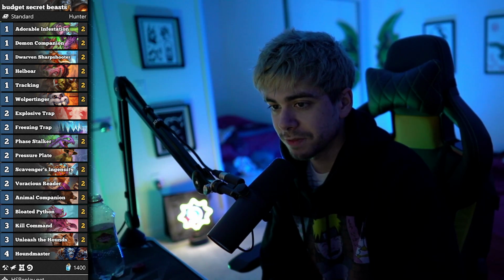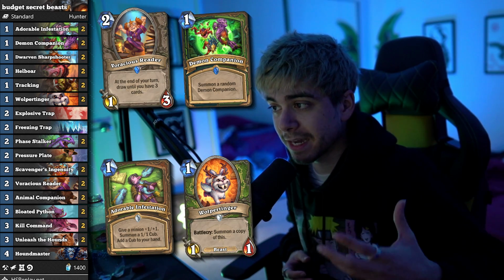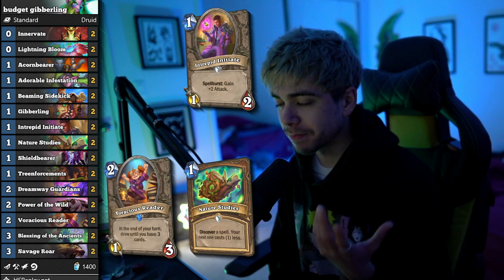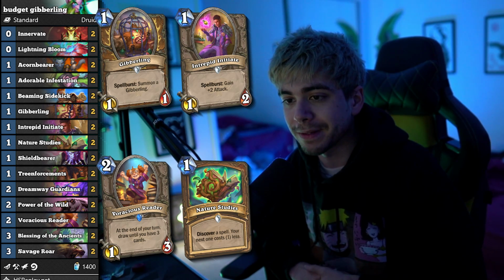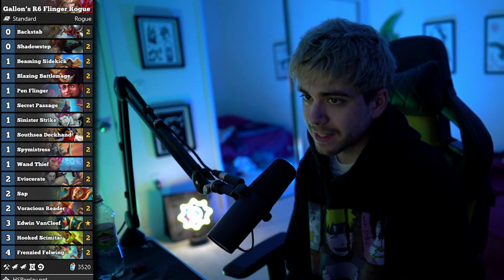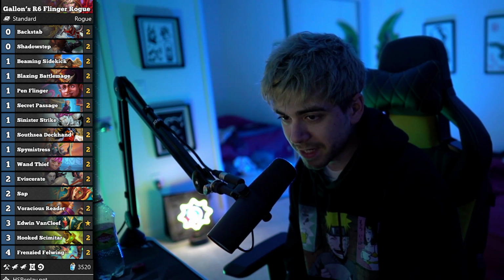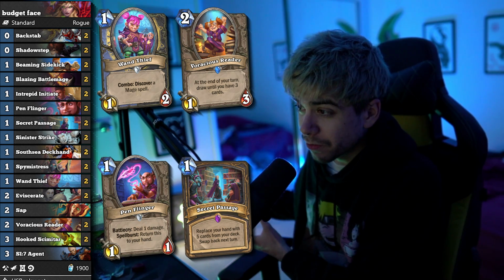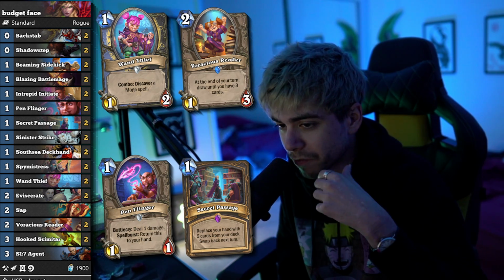3 AMAZING Budget Decks for Scholomance Academy - Hearthstone Expansion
CODES IN DESCRIPTION -- Here are some budget decks that should do well! META UNSTABLE! CRAFT WITH CAUTION!

Budget secret beasts hunter:
AAECAR8EhwTJBOsHn6UDDagCtQOXCNsJ+68D/K8Do7kD/7oDos4DtM4DgtADxtEDudIDAA==

Non-budget secret beasts hunter:
AAECAR8IhwTrB8MI2wmfpQODuQPB0APG0QMLqAK1A5cI+68Dg7YDo7kD/7oDos4DtM4D4c4DudIDAA==

Budget gibberling druid:
AAECAZICAA/+AfcD5gXiBsOUA86UA8qcA/2nA/+tA9zMA/nMA5vOA8bRA7nSA/DUAwA=

Non-budget gibberling druid:
There is none

Budget voracious flinger rogue:
AAECAaIHAs0D3QgOtAHtAsYF1AWIB/+lA/2nA/muA7m4A6rLA9zMA5/NA6TRA8bRAwA=

Non-budget flinger rogue:
AAECAaIHArICzQMOtAHtAsYF1AWIB/+lA/2nA/muA7q2A7m4A6rLA5/NA6TRA8bRAwA=

■■■Gear■■■
☞ RGB LIGHTING

■■■More Gear■■■
☞ MICROPHONE ARM
☞ AUDIO INTERFACE

Testing how tags in the description affect the views of the video. In theory all the words in here help to rank the video and show it to more people so lets try this.

About Dekkster
Hey, I'm Dekkster and I play games. If you like Hearthstone gameplay and watching cool decks, this is the channel for you!